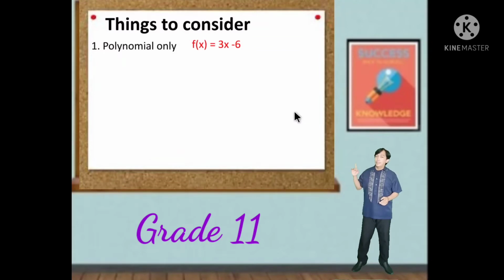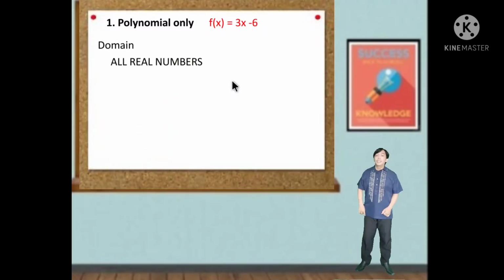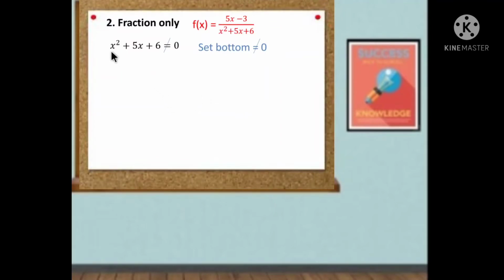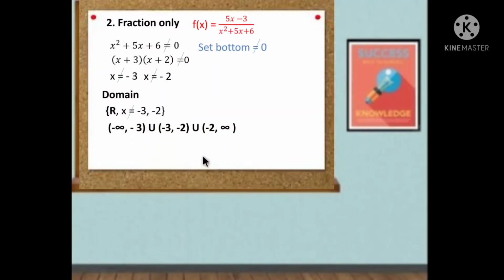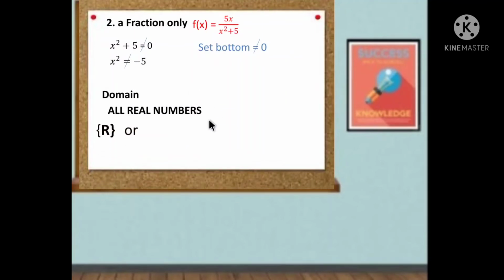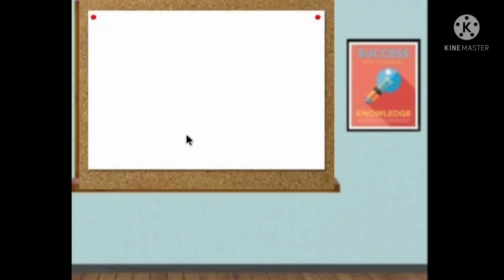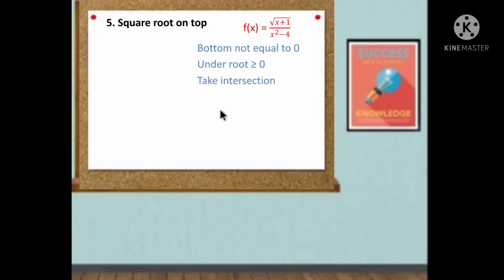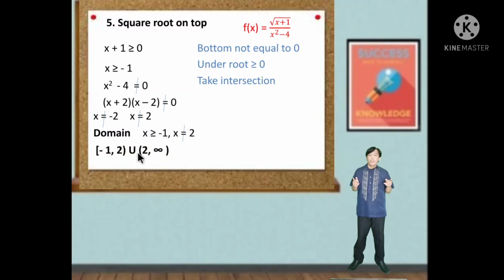Domains of Functions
For Grade 11, General Mathematics